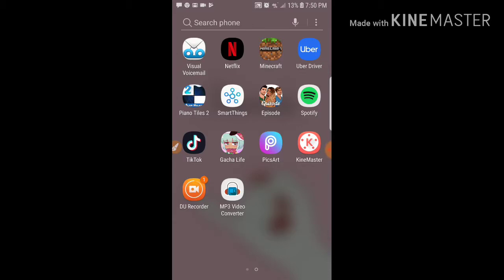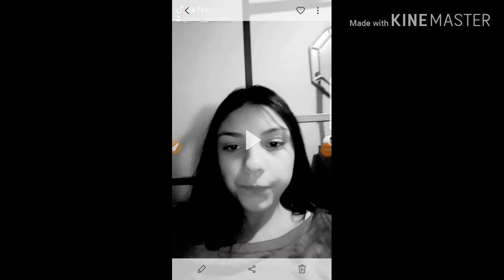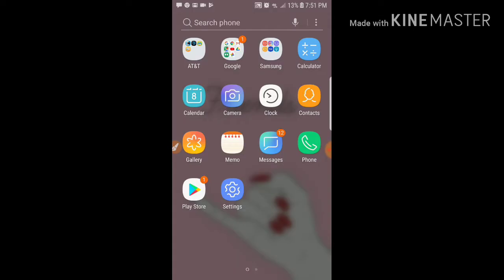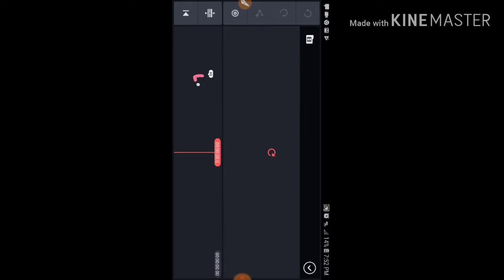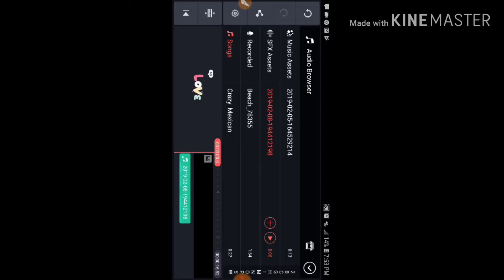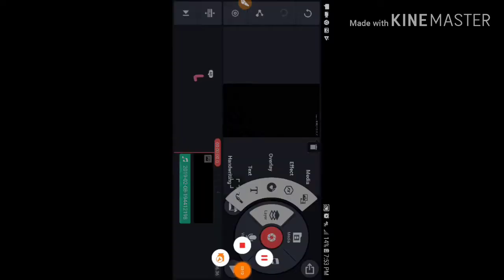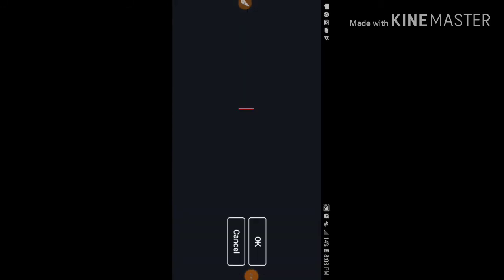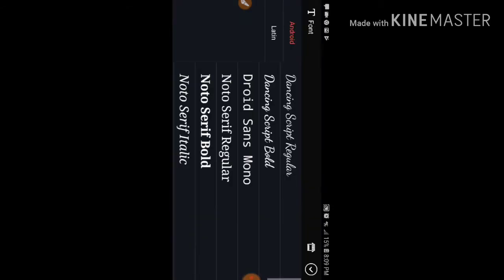How To Make Edits on Android!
Apps used:
Kinemaster
Mp3 video converter
DU Recorded *optional*
TikTok *optional*